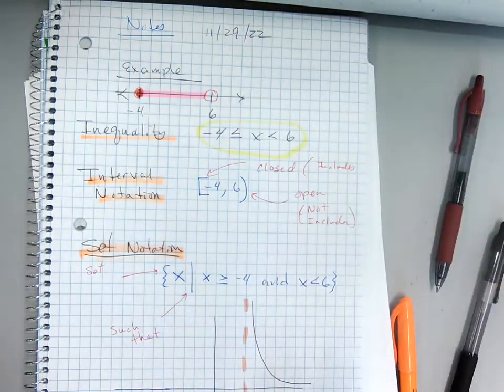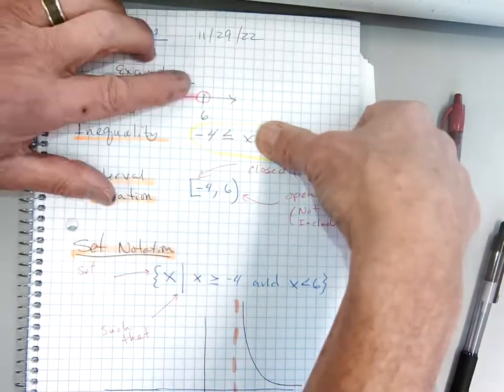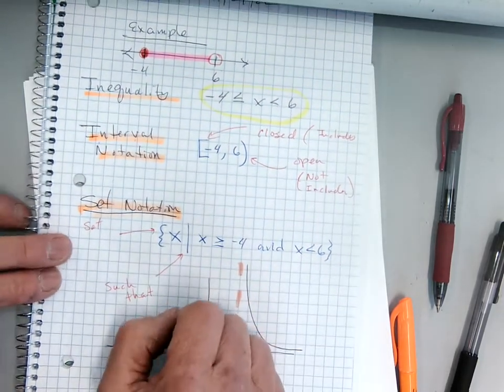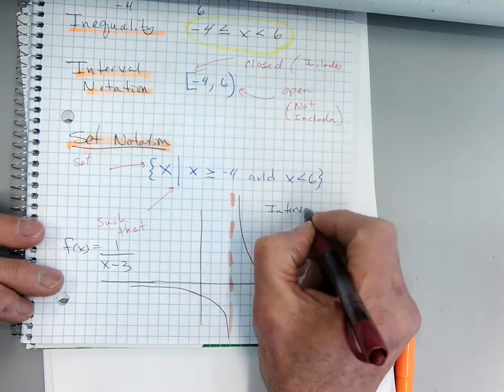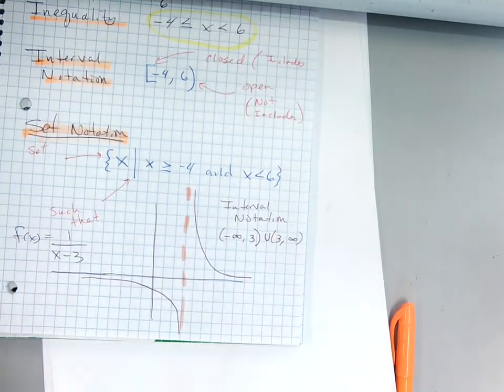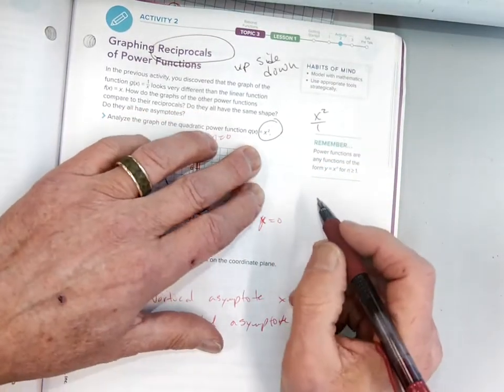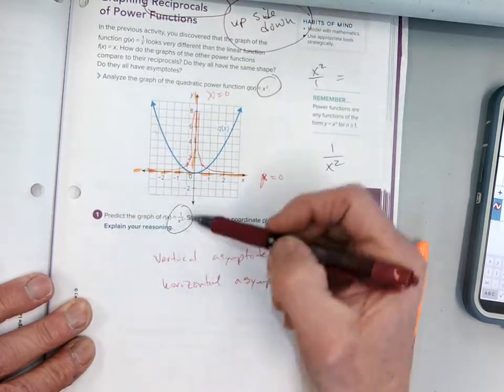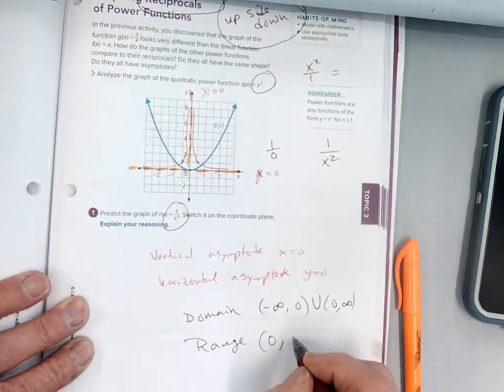Algebra 2 Graphing Rational Functions using Desmos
Graphing Rational Functions, "Fractions" with the help of Desmos